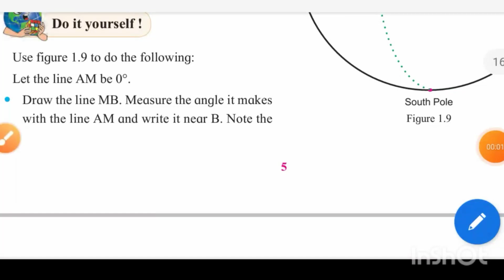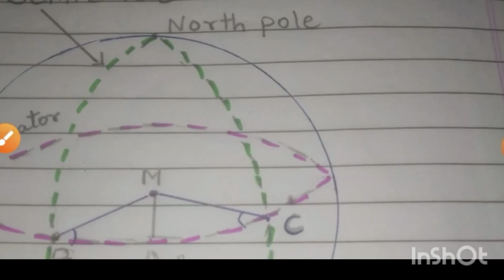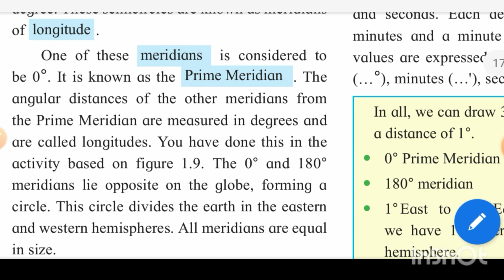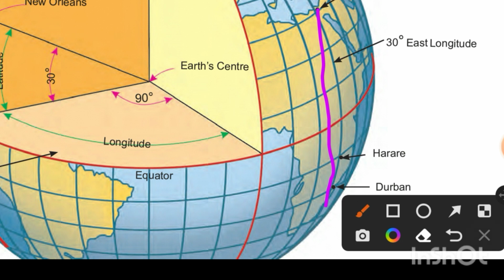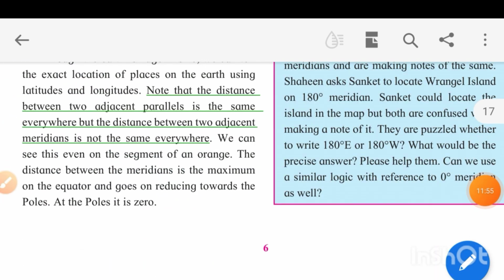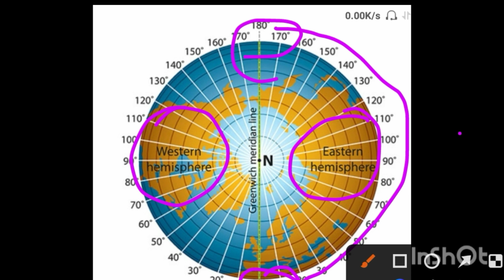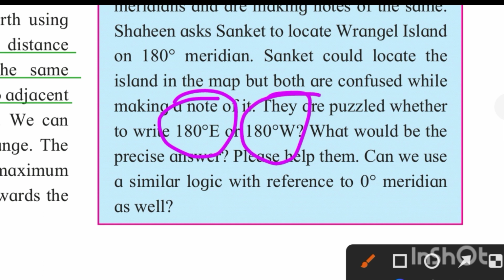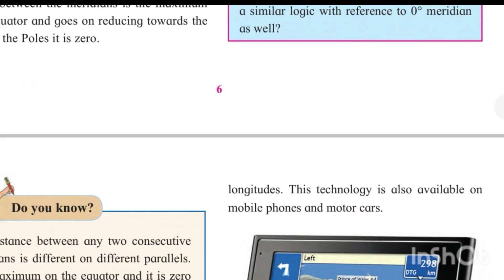The Earth and Graticule Part-2 , 6th Std, Maharashtra Board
the earth and the graticule class6
the earth and the solar system for class 6 part 2
Latitude and longitude geography
Latitude and longitude class 6
latitude and longitude se location kaise patha kare
latitude and longitude by khan sir
graticule geography
graticule meaning
graticule in hindi